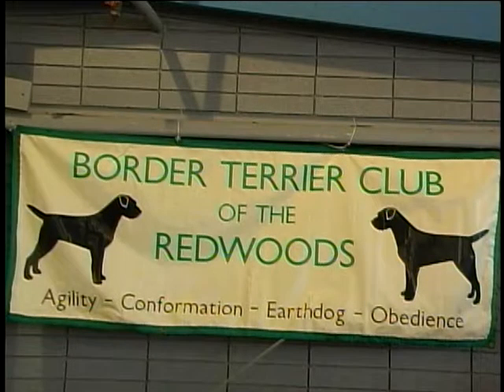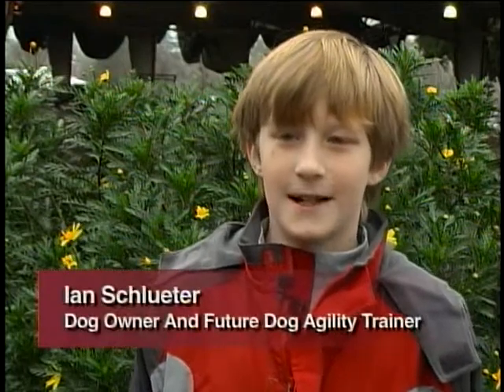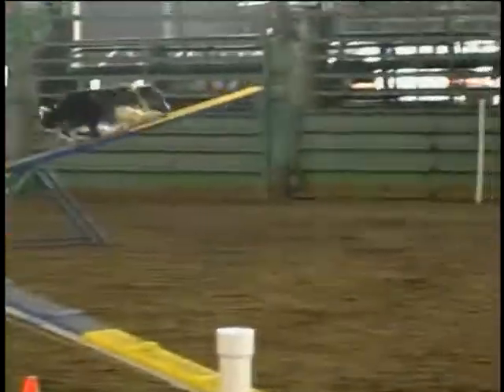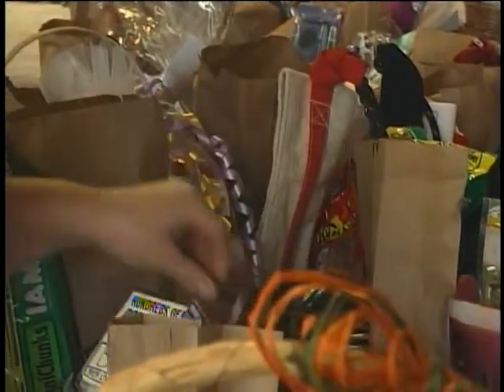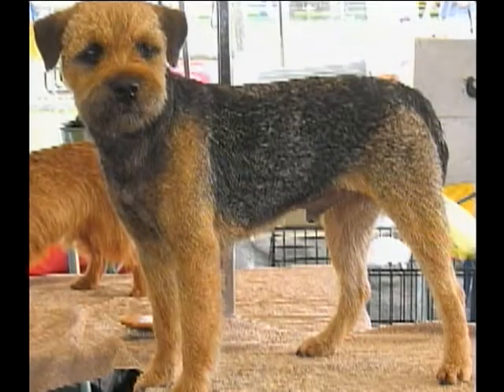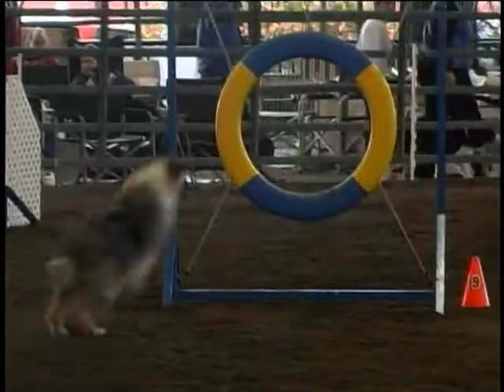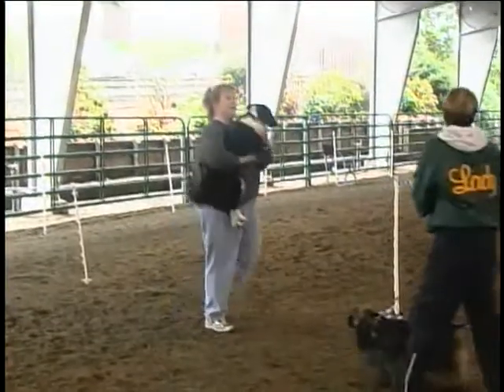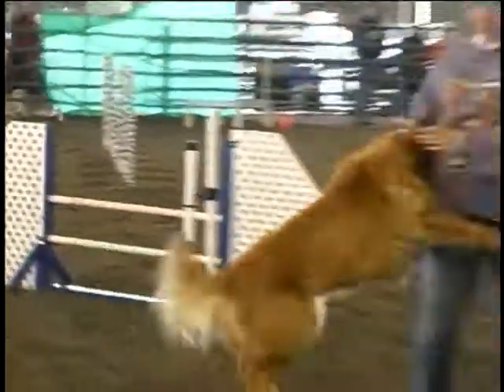Paws 'n Go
Canine track and field.